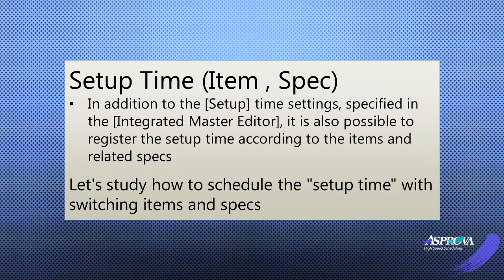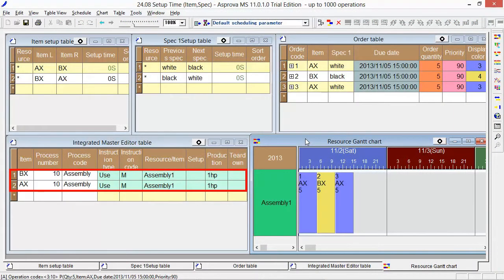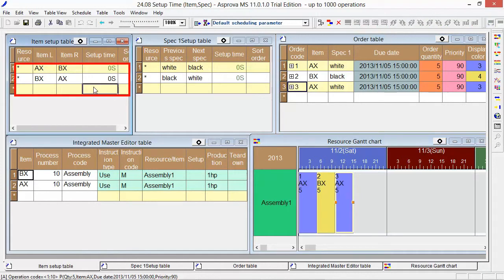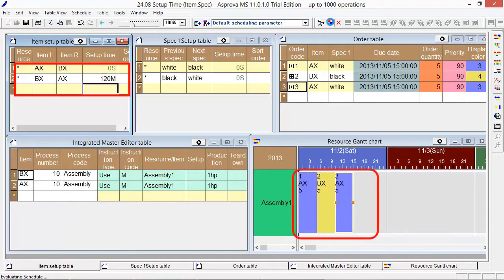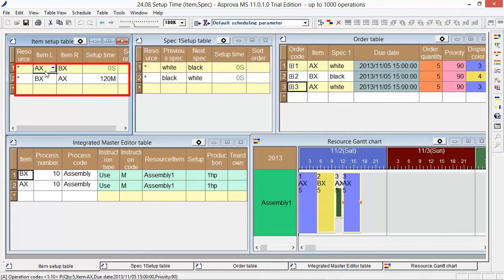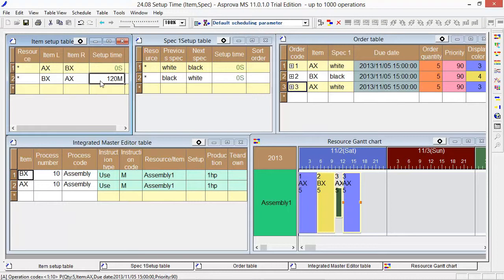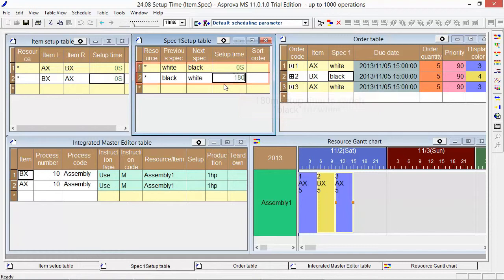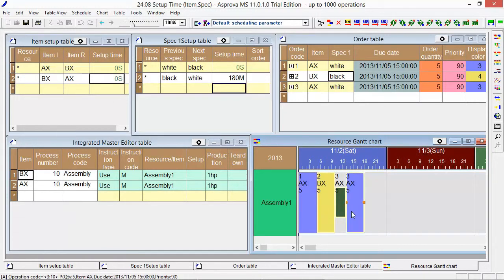24.08 Setup Time (Item,Spec)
In addition to the [Setup] time settings, specified in the [Integrated Master Editor], it is also possible to register the setup time according to the items and related specs.
Let's study how to schedule the "setup time" with switching items and specs.
There are 2 items named "AX" and "BX".
We have 3 orders here.
The orders have already been assigned.
There is no setup time between each operation.
Let's change the settings at the [Item setup table] to register setup, which occurs when we switch "BX" to "AX".
There is no setup when switching "AX" to "BX", but it takes a 120m-setup-time to switch "BX" to "AX".
Then, press the [Reschedule] button.
From the [Resource Gantt chart], we can see that there is no setup time from "AX" to "BX" but a 120m-setup-time from "BX" to "AX".
We can also register multiple items, separated by semicolons, to make a group of items.
The "*" is placed in the [Resource], so it is related to all resources.
Please input the [Resource code] if you want to specify the specific resource.
We can register the setup time by using [Spec 1, 2, 3, 4].
The spec 1 of each order is set as white or black.
Please register the "Setup time" in the [Spec 1 setup table].
Set 0 as "white to black" and 180 as "black to white" at the [Setup time].
The [Spec 1] of orders "1" and "3" is white and order "2" is black.
It means that there is no setup time from order "1" to order "2" and it takes a 180m-setup-time from order "2" to order "3".